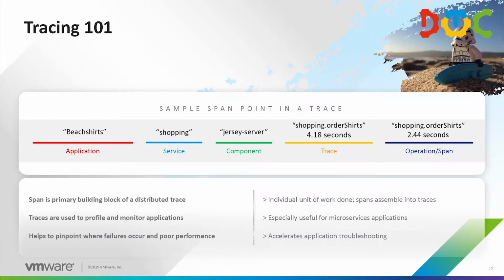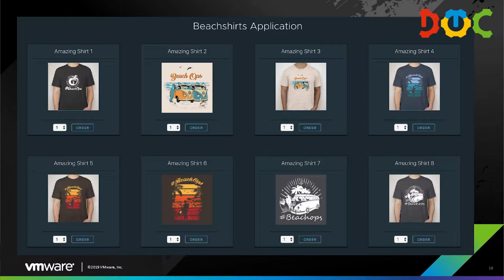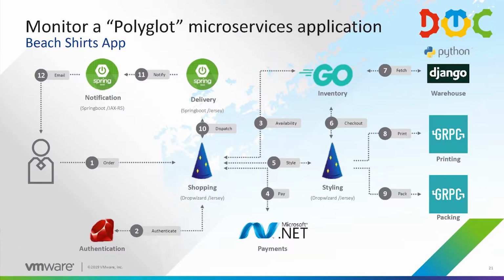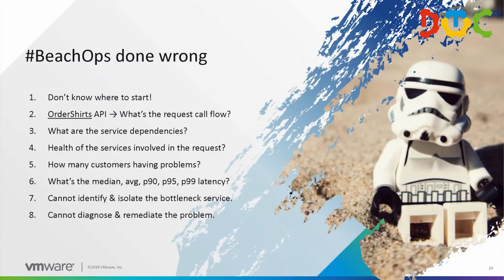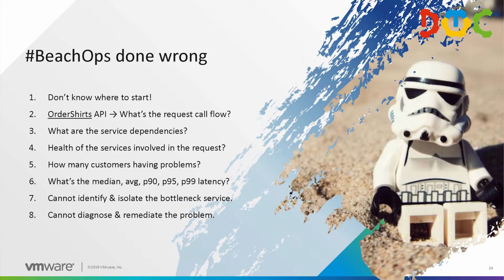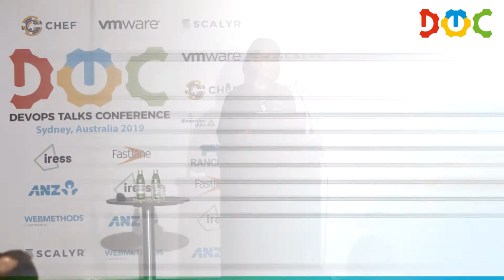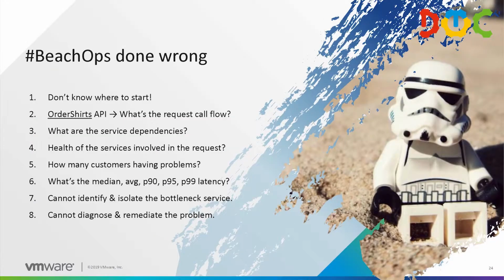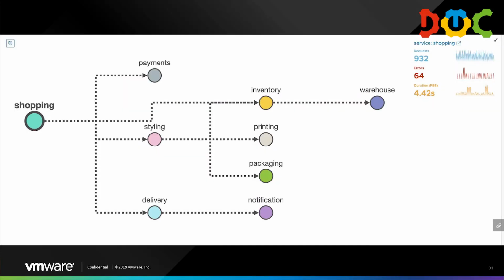«Cloud Scale App Monitoring»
DevOps Talks Conference Sydney 2019
Annie Lin — Application Platform Architect at VMware

First there were logs. Then alerts and then metrics. In today’s world, how do DevOps teams manage monitoring and observability? How do teams manage observability and we pivot into a mostly container or serverless world?

In 20-30 minutes we’ll share how we use «3D observability» — a combination of metrics, histograms and distributed tracing to instrument a real-time time t-shirt ordering shirt. Our audience can — in real time — order t-shirts and we will show real-time metrics, histograms and traces and how we use those to monitor a modern application.